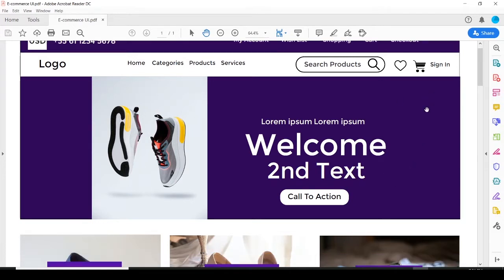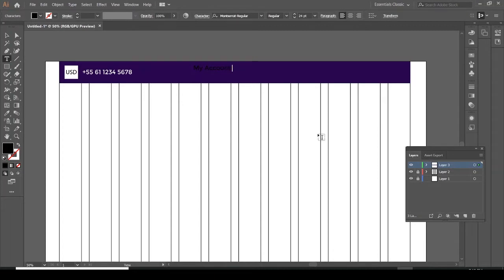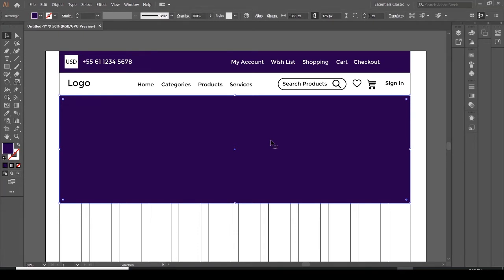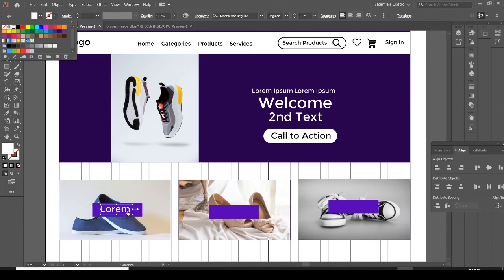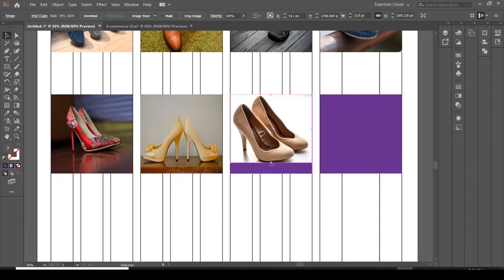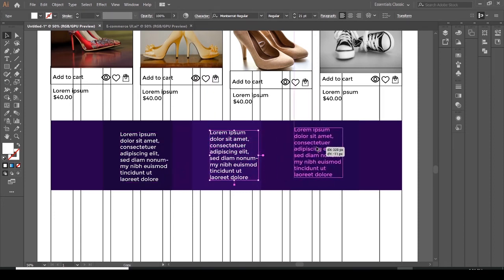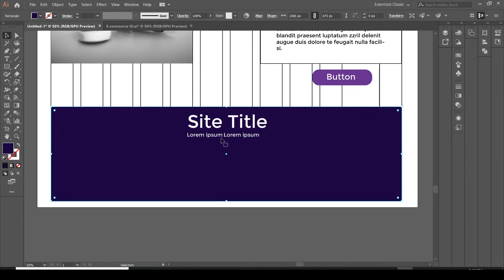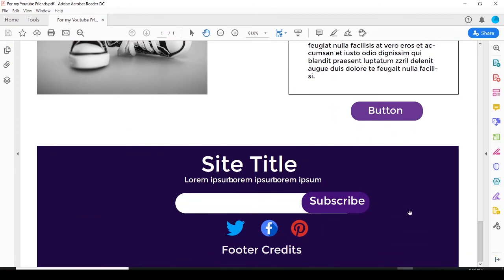Website UI Design Tutorial | Adobe illustrator Website UI Tutorial | E-Commerce Website UI Tutorial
This video has a complete tutorial of creating a UI design in Adobe Illustrator. We will put this design into code using bootstrap but for today it's just a UI design tutorial.